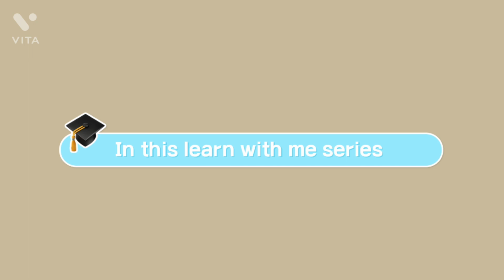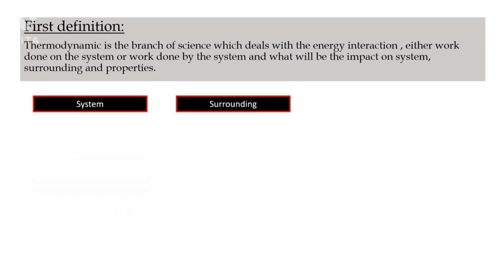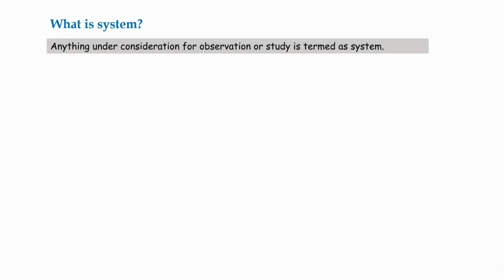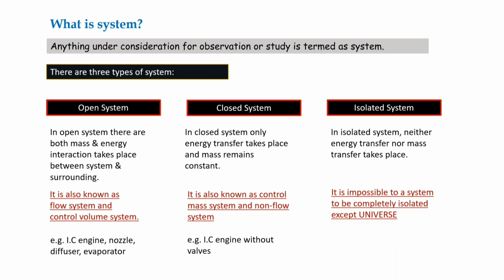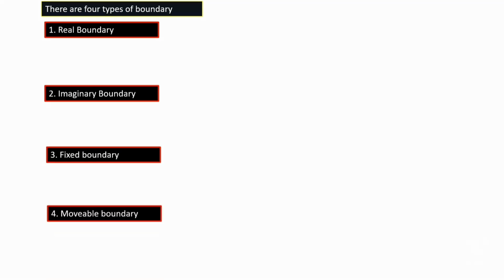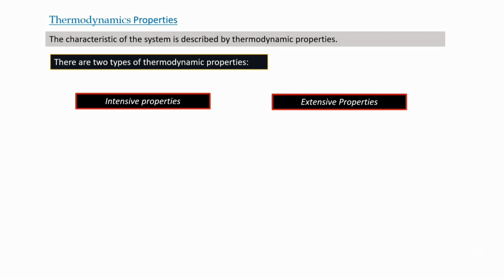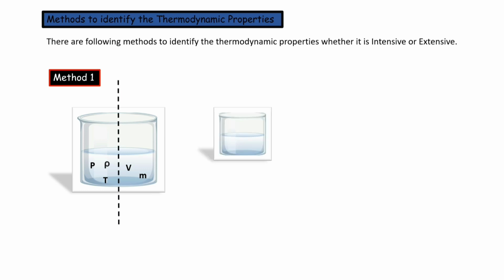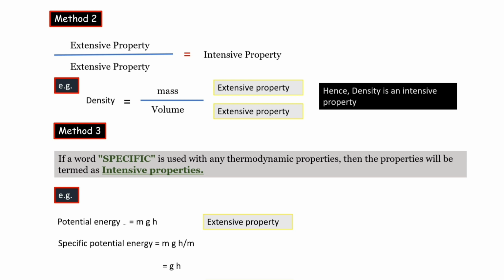THERMODYNAMICS: BASIC CONCEPTS PART 1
In this video, you will be got to know about,
1. Thermodynamic Definitions
2. Thermodynamic system, Surrounding, Boundaries and their types.
3. Thermodynamic properties
4. How to identify the thermodynamic properties.